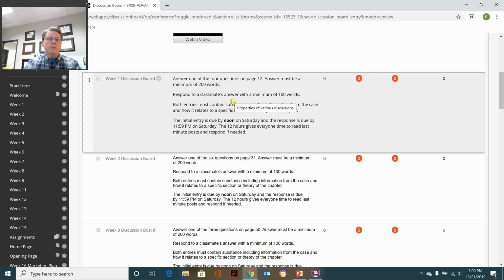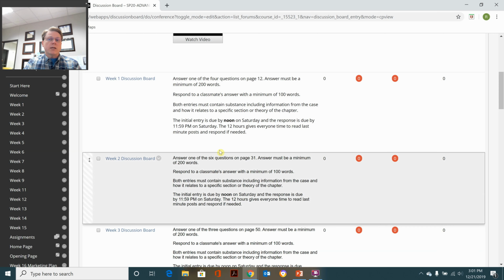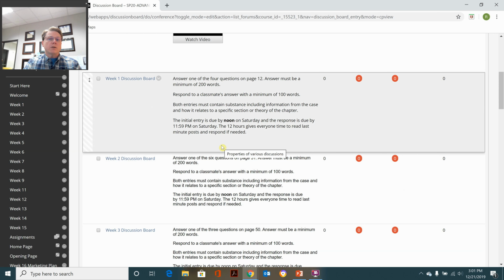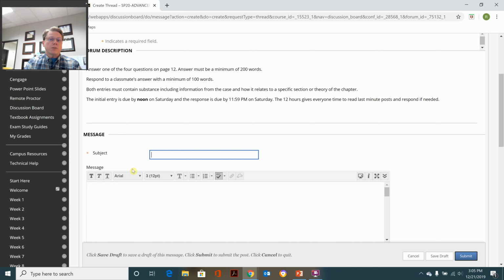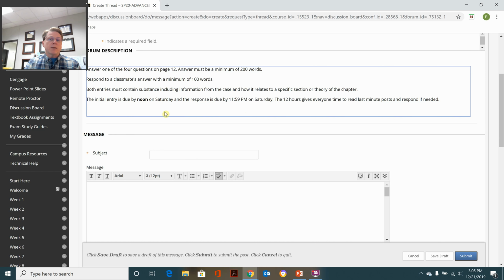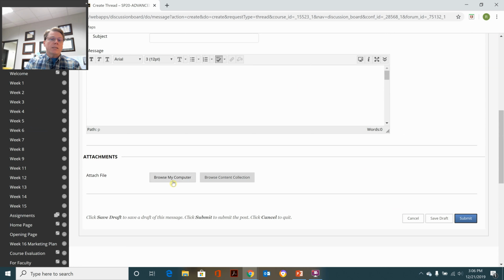MKTG 5103 Welcome Video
Brief overview of how MKTG 5103 will be taught online